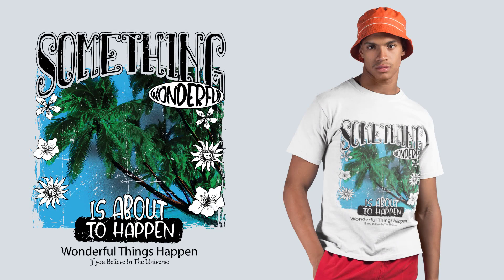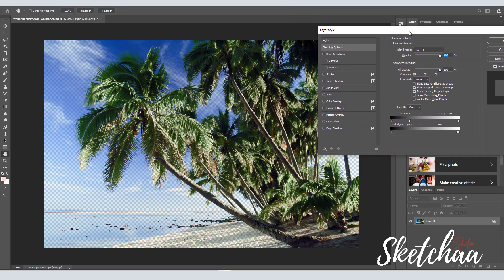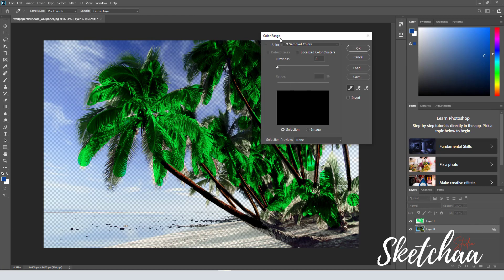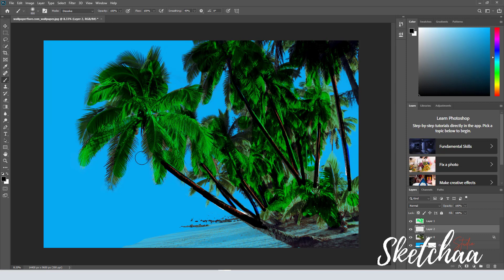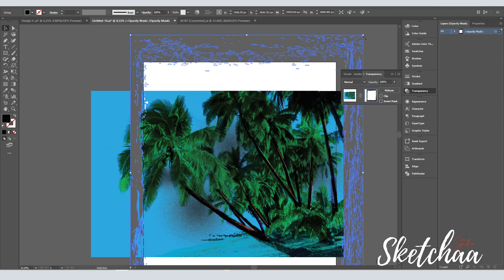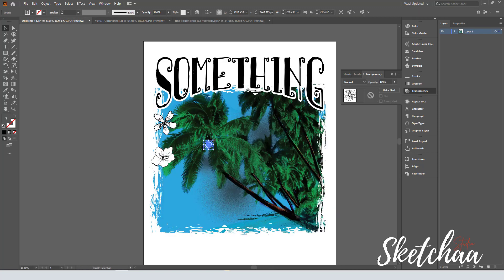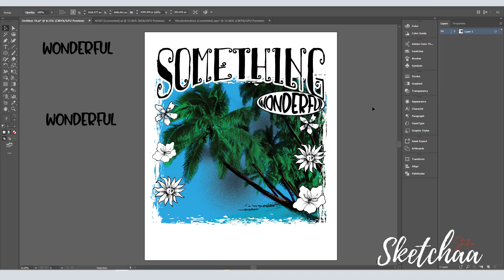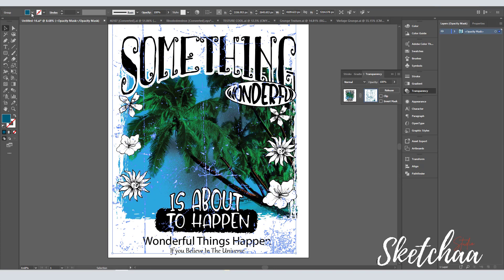Adobe photoshop t shirt design tutorial | Use real images in your designs | Advanced Merch Tutorial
Adobe photoshop t shirt design tutorial

Sketchaa Merch Design is where you can learn how to design T-Shirts and Merch, learn print on demand tips and tricks and find new ways and strategies to grow your POD and merch business. There are videos about Print on demand, Canva T-shirt deigns, Adobe Illustrator T-shirt designs , How to design t-shirts in Photoshop, Merch Design tips, trending t shirt design 2022, Merch by amazon t-shirt design with Canva , canva t-shirt tutorial ,and much more.